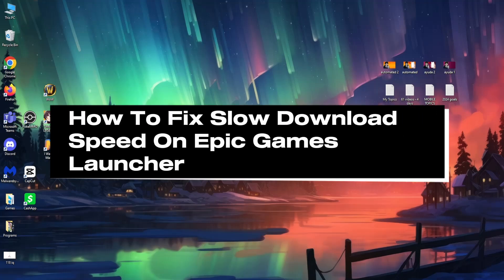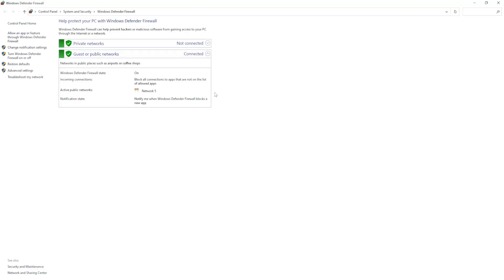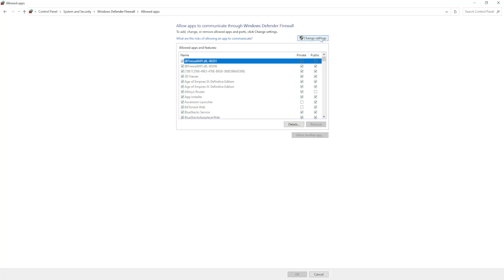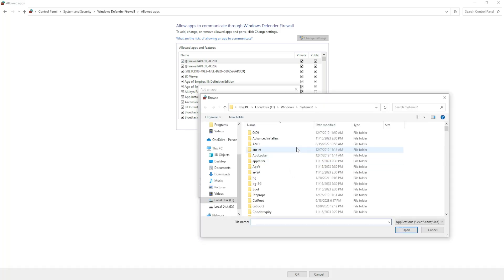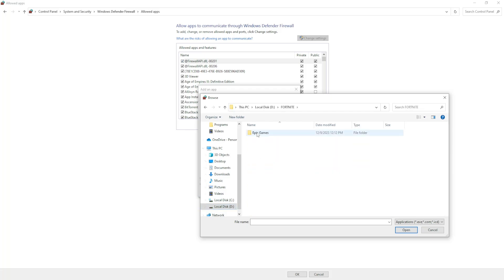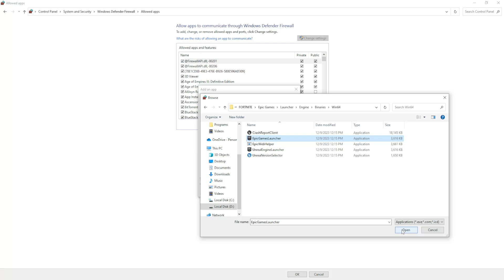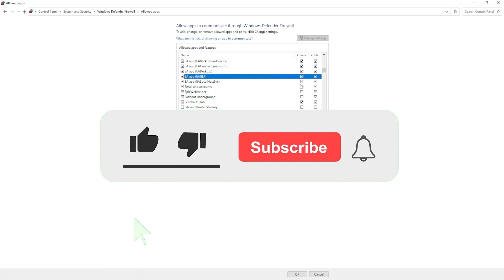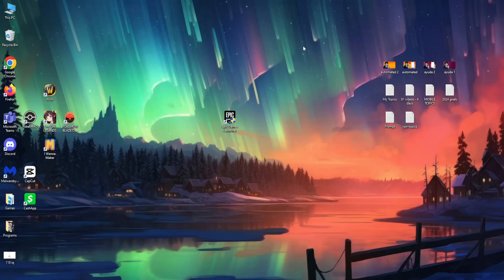How To Fix Slow Download Speed On Epic Games Launcher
In this video I show you how to fix slow download speed on the Epic Games Launcher. If you want to increase your game download speed on Epic Games then this is the tutorial for you.